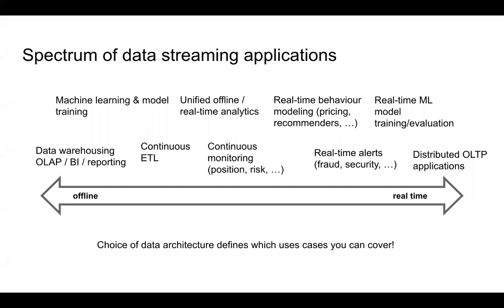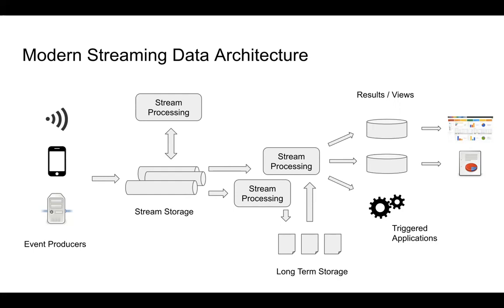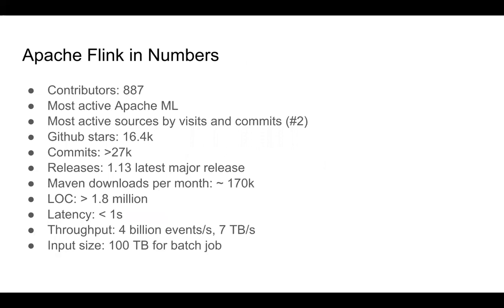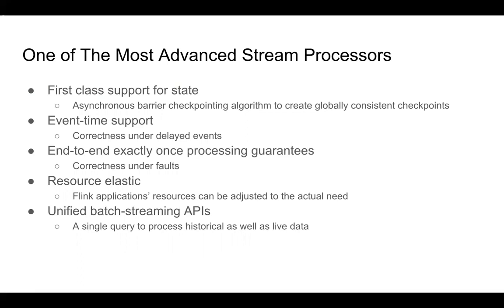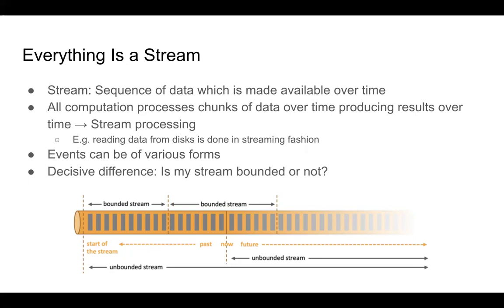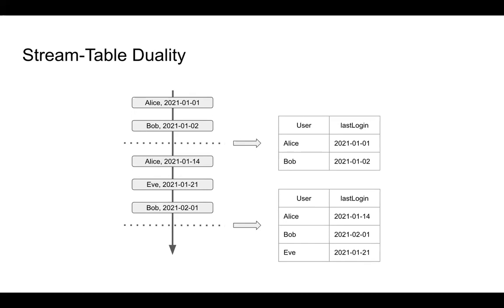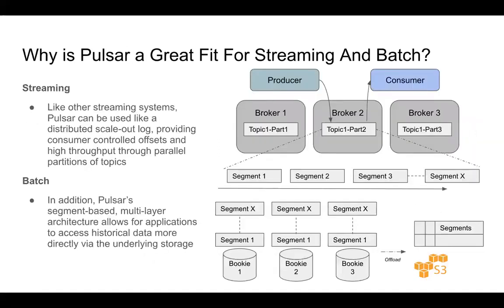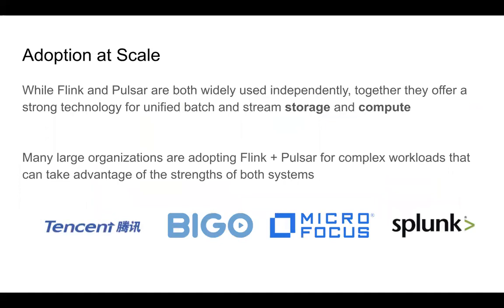Advanced Stream Processing with Flink and Pulsar - Pulsar Summit NA 2021 Keynote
In this talk, Till Rohrmann and Addison Higham discuss how Flink allows for ambitious stream processing workflows and how Pulsar and Flink enable new capabilities that push forward the state-of-the-art in streaming. They will also share upcoming features and new capabilities in the integrations between Flink and Pulsar and how these two communities are working together to truly advance the power of stream processing.